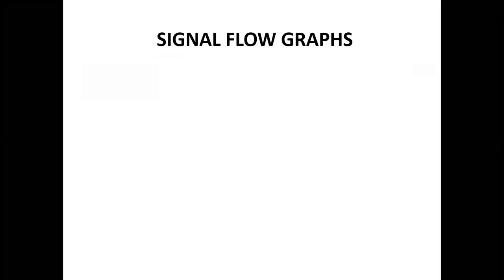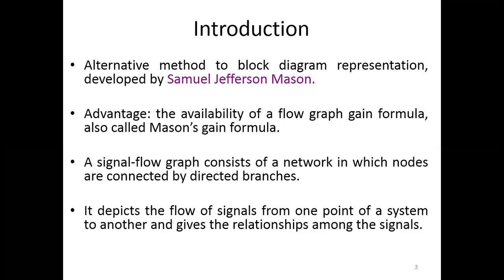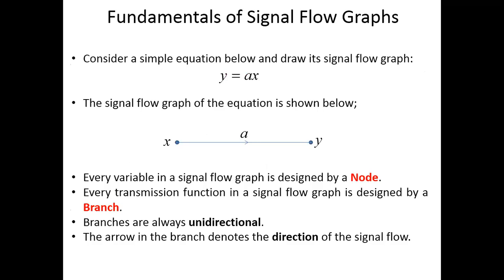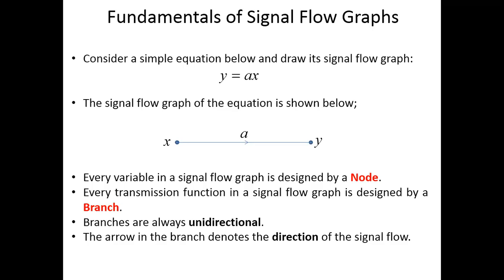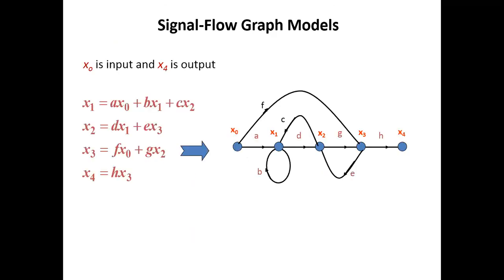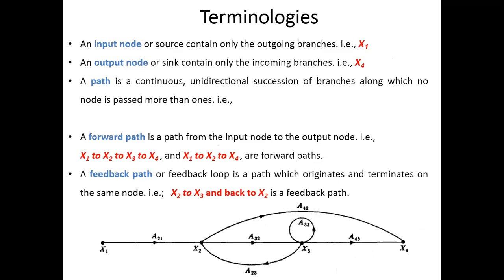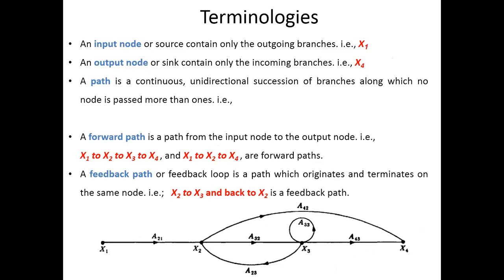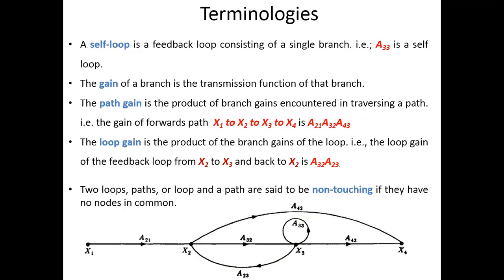Introduction to SFG